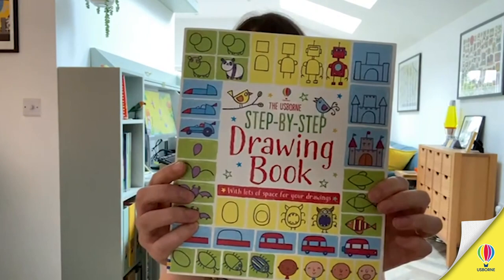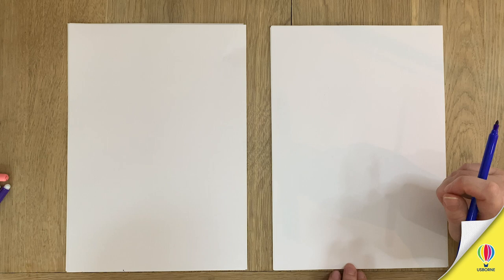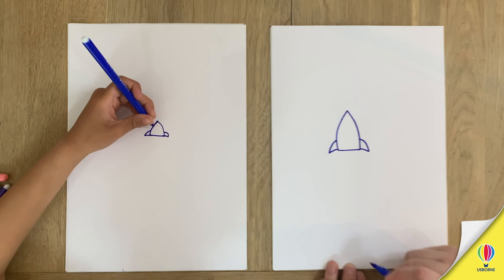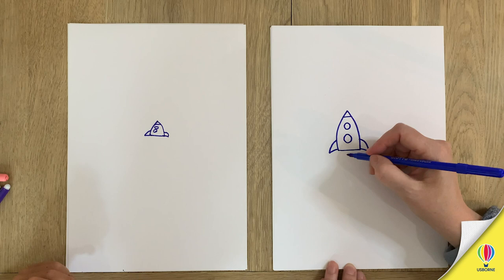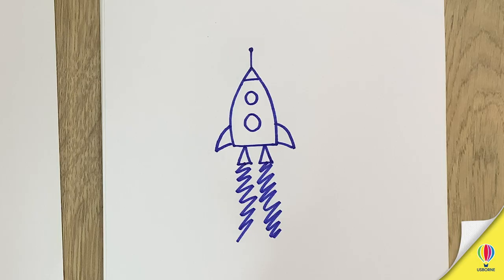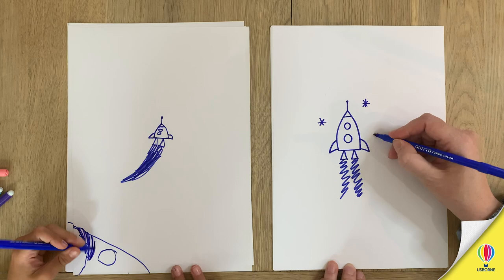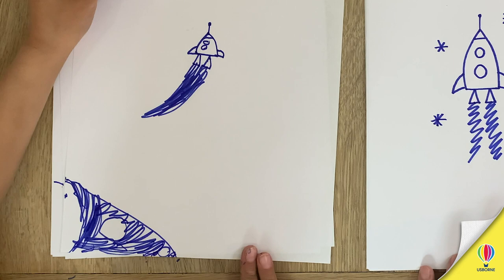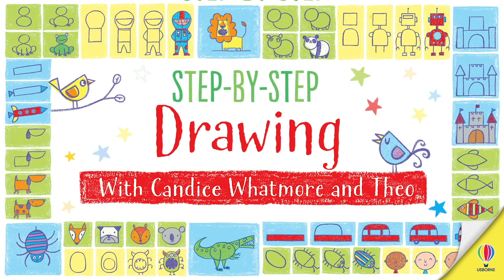How to Draw a Rocket: Step-By-Step Drawing with Candice and Theo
3, 2, 1 BLASTOFF! This week Candice and Theo show you how to draw a rocket in these easy step-by-step tutorial, especially for children. Candice and Theo would love to see your child's drawing. To be featured in their gallery share your drawing to Facebook or Instagram using the hashtag DrawWithUsborne.